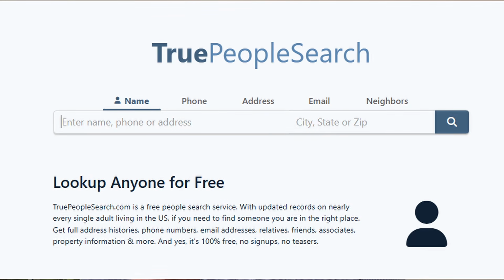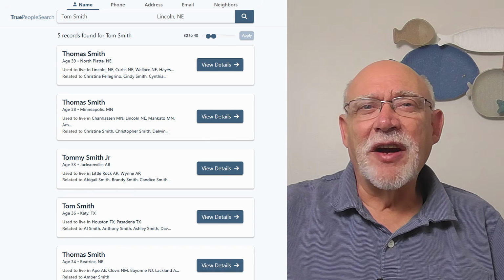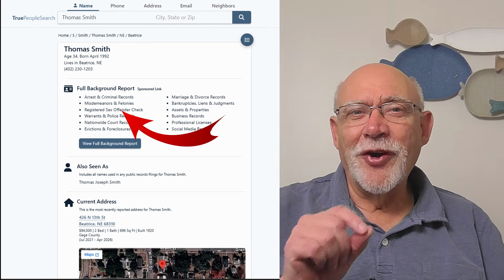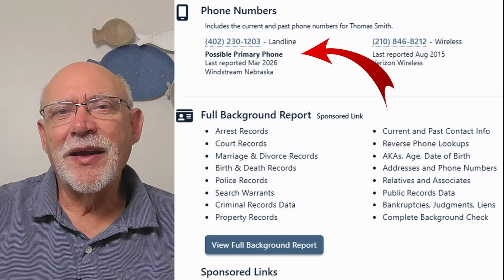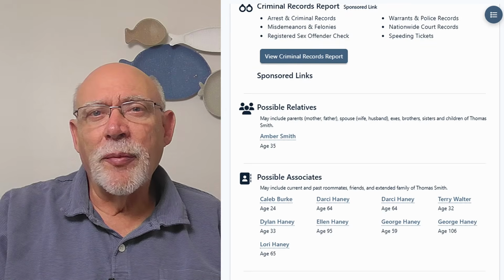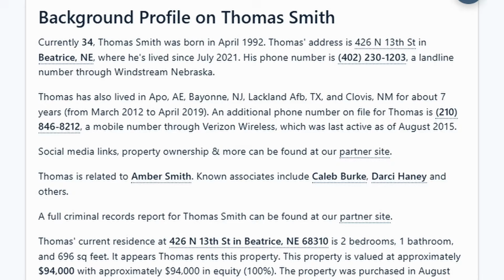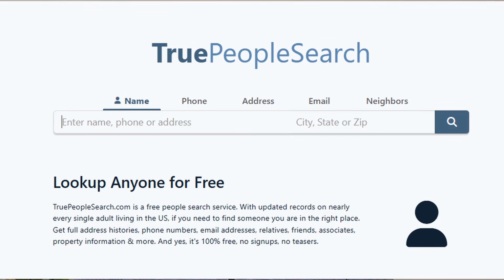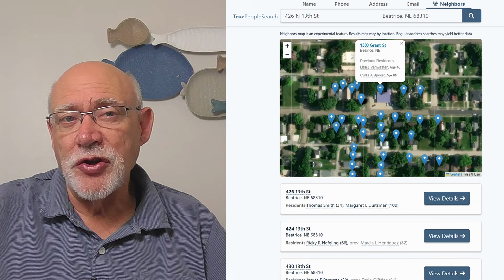Find Anyone for Free: Professional Skip Tracing Tips!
This comprehensive tutorial demonstrates how to conduct deep skip tracing and find background information without paying for expensive subscriptions or "super secret" paid PI databases.
While many investigators rely on paid tools, there is a goldmine of information available for $0 if you know where to look. In this free private investigator training video, we break down the exact workflow for using TruePeopleSearch.com to identify subjects, verify addresses, and uncover hidden connections. We explore the nuances of filtering by age and location to narrow down results, such as turning 53 "Tom Smiths" into a single, verifiable lead. You will also learn how to interpret specific data points like APO AE addresses to identify military history and occupancy types to determine if a subject is a renter or a homeowner.
We also dive into advanced tactics, such as using the "Neighborhood Search" tool on True People Search to facilitate a neighborhood canvas. This is essential for accident investigations or witness interviews, allowing you to identify everyone within eye-shot of an incident before you even leave your office. Stop wasting money on "sponsored" reports and start utilizing free public data to its full potential.

1. How to search by name and filter by age
2. Identifying subjects through military APO addresses
3. Difference between free data and paid PI databases
4. Using Google Maps and street view for site surveys
5. How to determine property occupancy and rental status
6. Finding relatives and possible associates for free
7. Conducting a neighborhood canvas for interviews
8. Verifying phone numbers and wireless carrier data

Video Chapters
0:00 Intro
0:36 How Private Investigators Use True People Search
4:20 What Information Can You Get On True People Search
5:40 True People Search Phone Information
6:27 True People Search Address Information
7:35 Criminal Background Reports for Private Investigators
8:22 True People Search Relatives and Associates
9:03 True People Search Background Profile
10:55 What Information Can Be Searched For On True People Search
12:01 True People Search Neighbors Report

Notice: This video is for entertainment and general information only. I am not giving legal or financial advice. Please consult a professional before taking any action based on this video. No liability is assumed for the accuracy of this content or any damages resulting from its use. All case details have been changed for confidentiality.